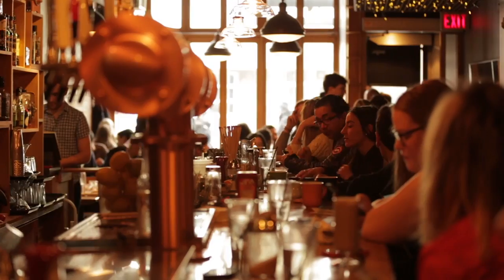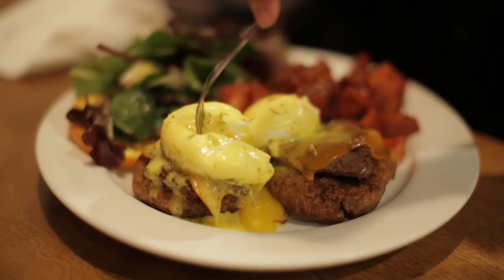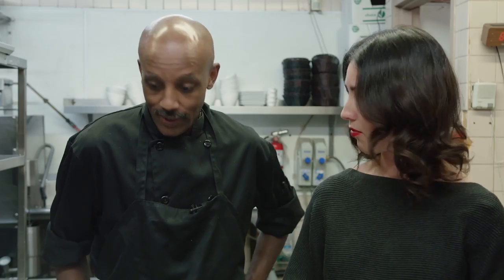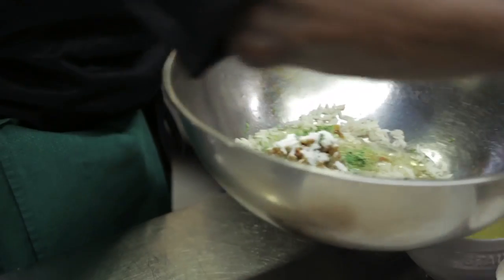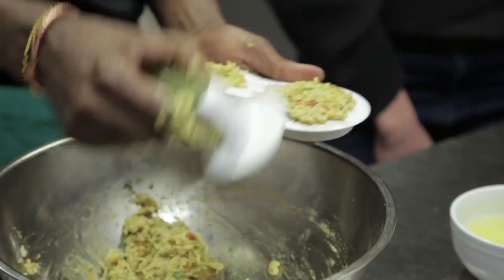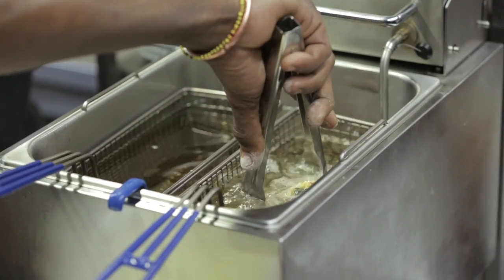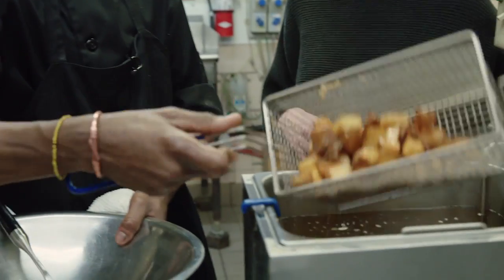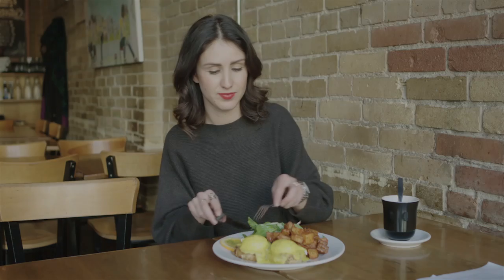Routedd by GlutenFreedom Episode 2: Insomnia Restaurant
By taking a fun and approachable perspective to the gluten-free lifestyle, we are able to demonstrate how delicious and versatile eating  GF can be through video.